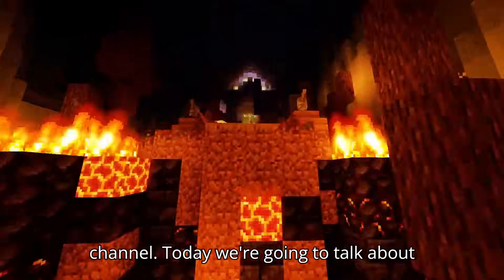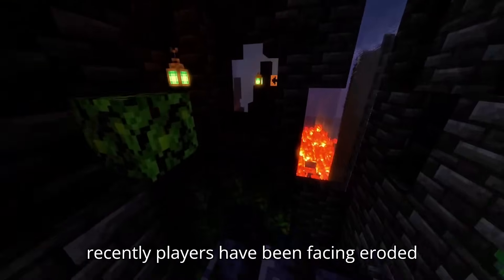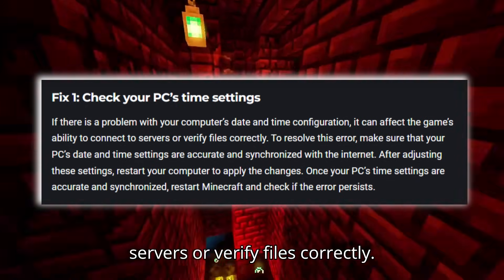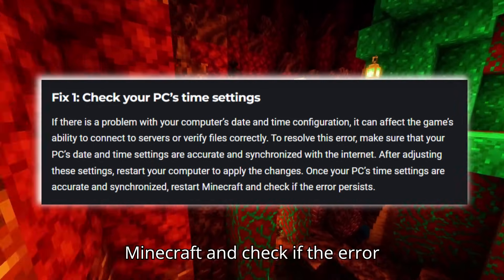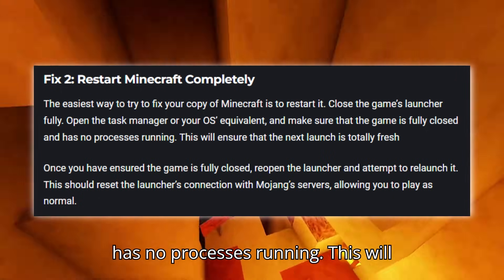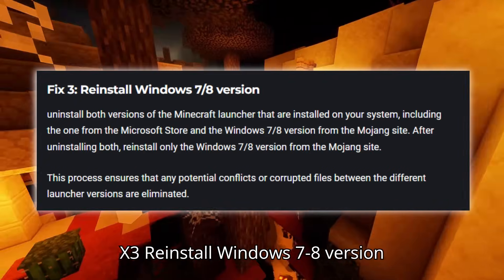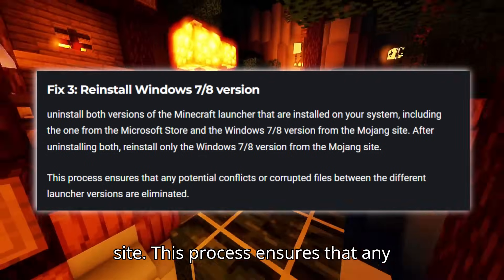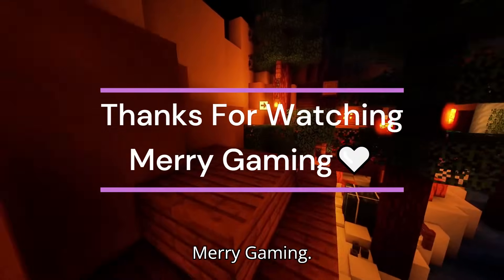How to Fix Eroded Badlands Minecraft Error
How to Fix Eroded Badlands Minecraft Error: 3 Simple Solutions

Welcome to our step-by-step guide on fixing the Eroded Badlands error in Minecraft! If you've encountered this frustrating issue, don’t worry – we've got three effective solutions that can help you get back to your game quickly.

🔧 Fix 1: Check Your PC's Time Settings
If your computer's date and time settings are incorrect, it can interfere with Minecraft's ability to connect to servers or verify files properly. Here’s how to fix it:

1. Adjust Date and Time Settings:
   - Open your PC's settings.
   - Navigate to "Time & Language" -- "Date & Time."
   - Ensure that the settings are accurate and synchronized with the internet.

2. Restart Your PC:
   - After adjusting the settings, restart your computer to apply the changes.

3. Launch Minecraft:
   - Open Minecraft again and see if the error is resolved.

🔧 Fix 2: Restart Minecraft Completely
Sometimes, a simple restart is all you need to fix the problem. Here’s how to ensure a full restart:

1. Close the Minecraft Launcher:
   - Exit the game and close the launcher.

2. Check for Background Processes:
   - Open Task Manager (Ctrl + Shift + Esc).
   - Ensure no Minecraft processes are running.

3. Relaunch Minecraft:
   - Reopen the Minecraft launcher and try launching the game again. This refreshes the connection with Mojang's servers.

🔧 Fix 3: Reinstall Windows 7/8 Version
If you have both the Microsoft Store and the Windows 7/8 versions installed, conflicts might occur. Here’s how to resolve it:

1. Uninstall Both Versions:
   - Go to "Control Panel" -- "Programs" -- "Uninstall a Program."
   - Uninstall both the Microsoft Store and Windows 7/8 versions of Minecraft.

2. Reinstall Windows 7/8 Version:
   - Visit the Mojang site and download the Windows 7/8 version.
   - Install this version only.

3. Launch the Game:
   - Open the newly installed Minecraft and check if the error is fixed.